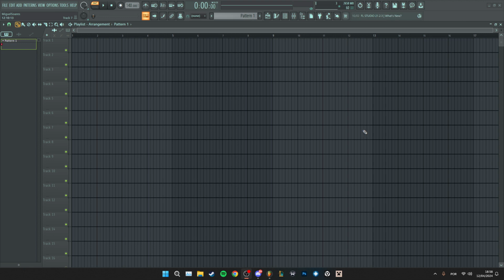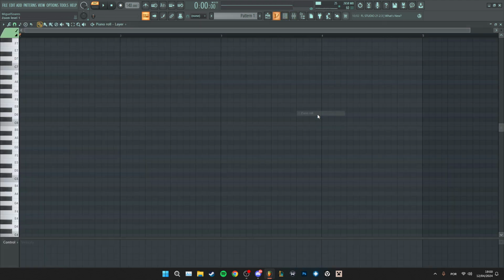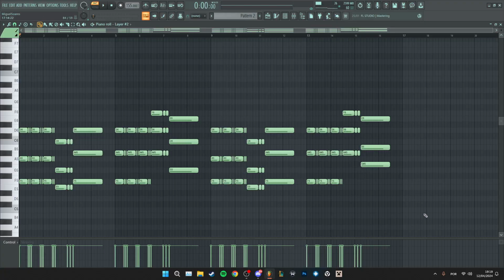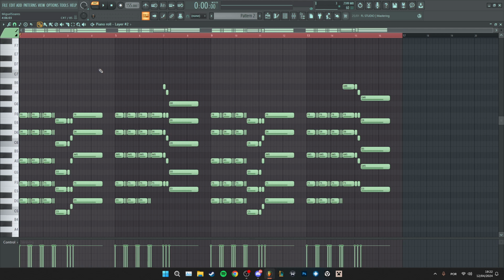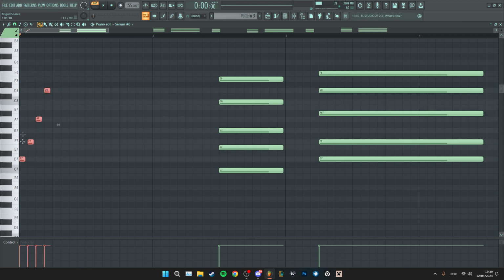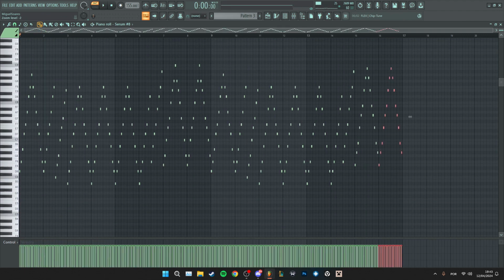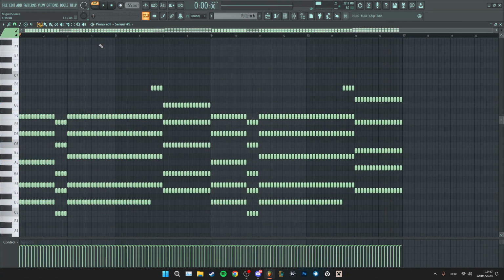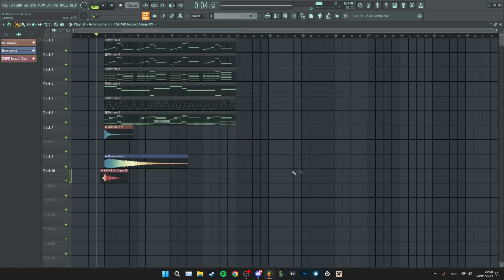HOW TO MAKE HARDSTYLE MELODIES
- Socials -